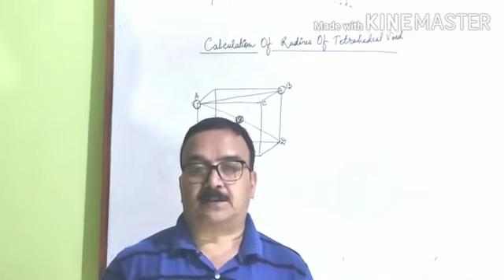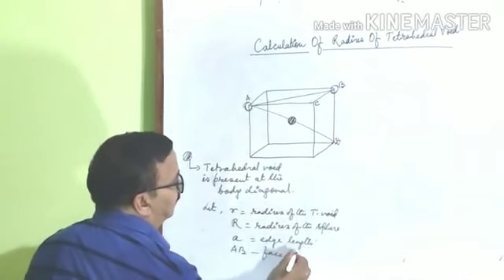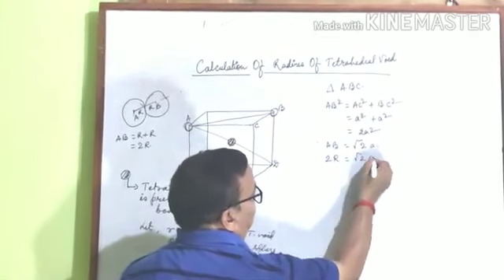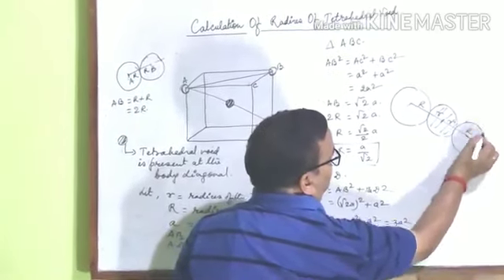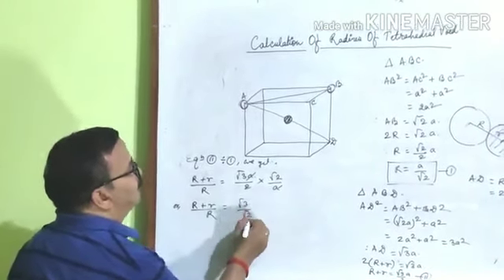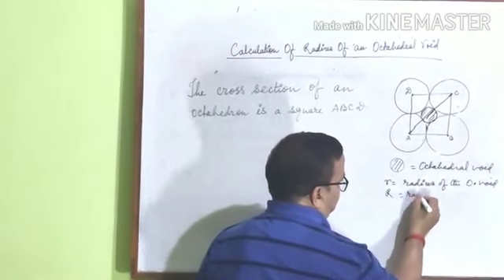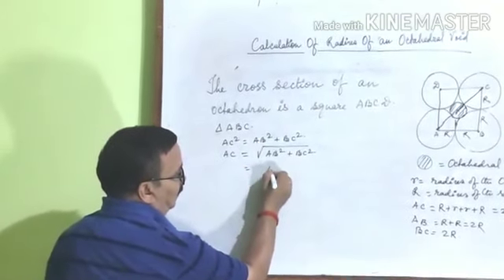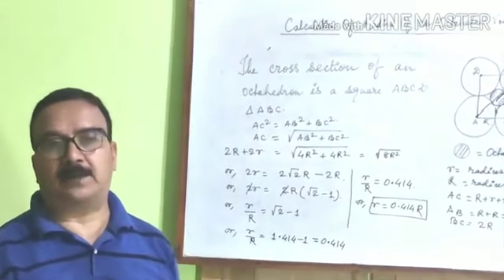Class XII- Chemistry (Radius of Octahedral & Tetrahedral void)